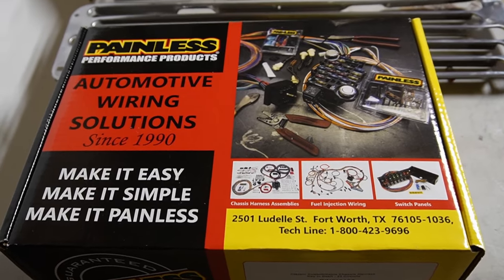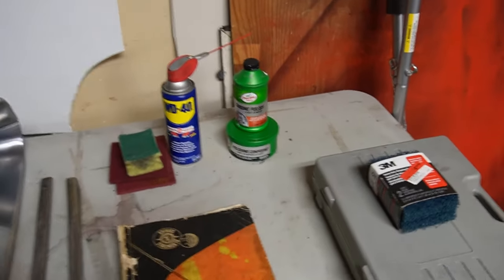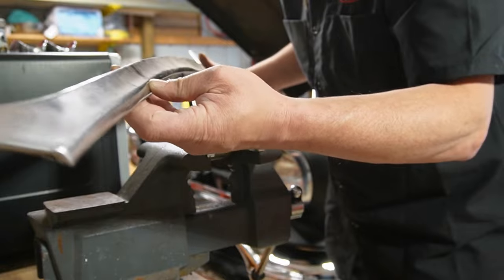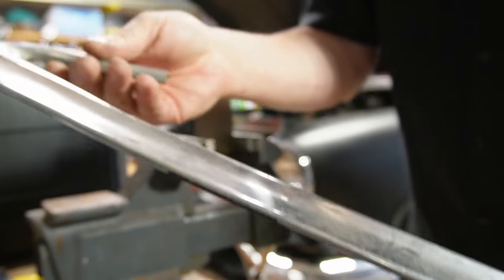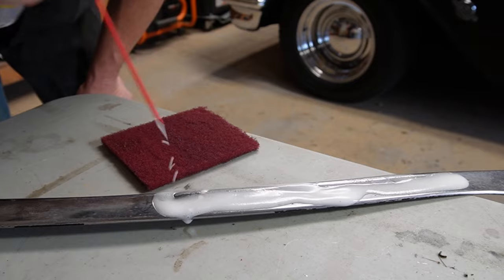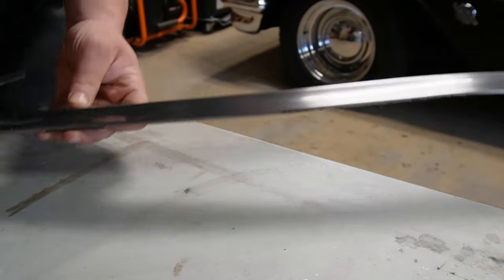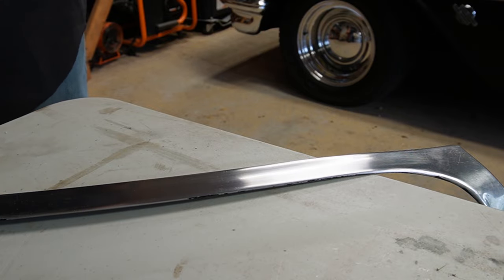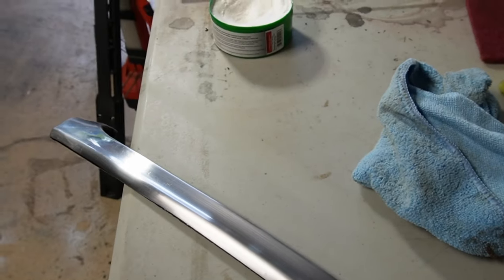How to polish aluminum trim ..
Explaining How I polish aluminum trim and moldings for your classic cars .